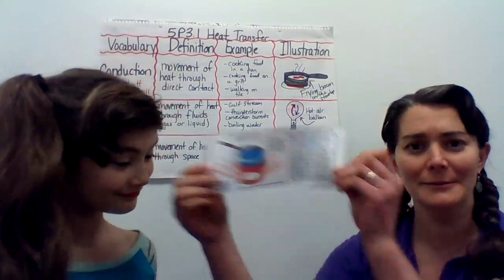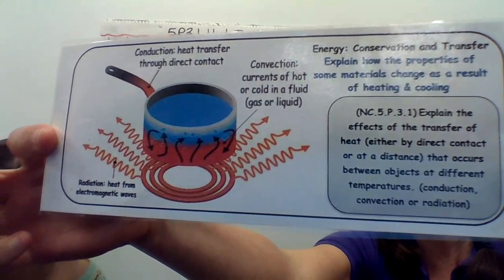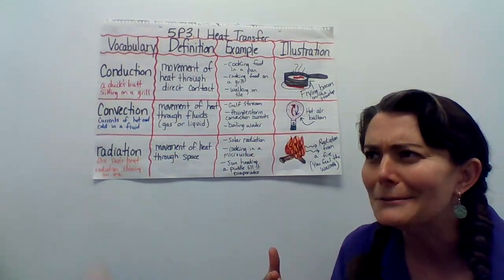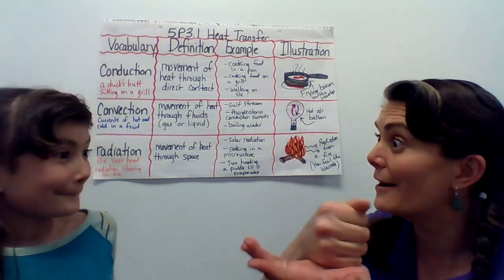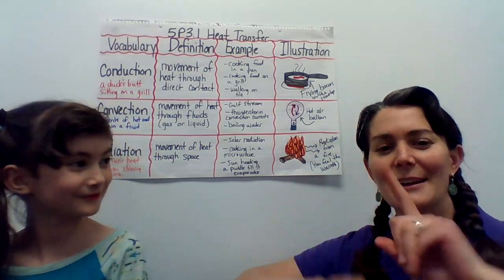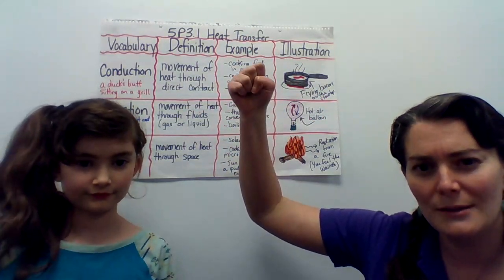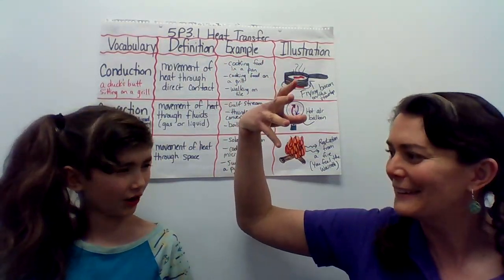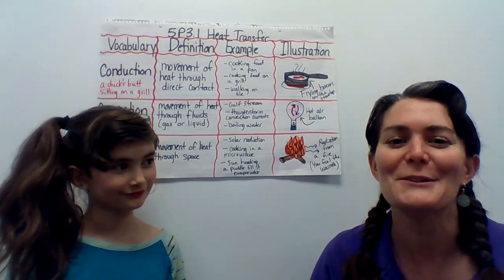5P3.1 Heat Transfer Mnemonics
Video Introduction on thermal energy transfer mnemonics for conduction, convection, and radiation. This goes with the Virtual Lesson 5P3.1 on Heat Transfer. (Please see notes below for clarification)

Remember, heat travels from hot to cold!

Conduction: the direct transfer of heat from one substance to another through direct contact. (Mnemonic: a duck's butt sitting on a grill {OUCH! That would be hot!})
Examples: frying eggs and bacon in a pan, a melting chocolate bar that you are holding in your hand, straightening your hair with a styling iron.)

Convection: the transfer of heat through the motion of molecules in a fluid (gases or liquids). (Mnemonic: Currents of hot or cold in a fluid)
Examples: Gulf Stream bringing warm water to the Atlantic North, warm air rising high into the atmosphere and then cooling and sinking back down to earth, or hot water rising in a pot, cooling, and descending to boil water.

Radiation: the transfer of heat through rays or waves or particles through space. (Mnemonic: The sun's heat radiation shining on me!)
Examples: Heat can also radiate from campfires or fireplaces, the sun radiates heat energy on earth, and UV lights warm reptiles through radiation.